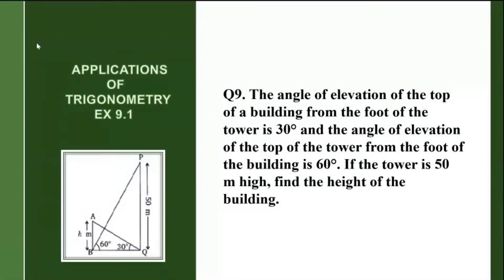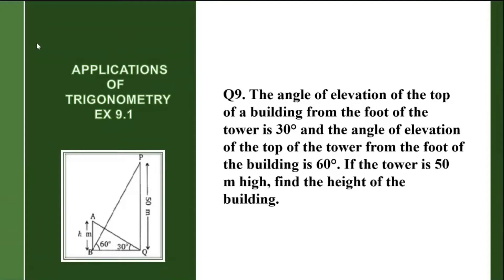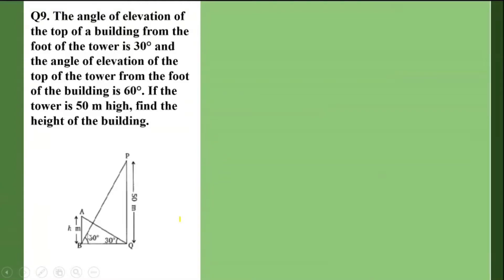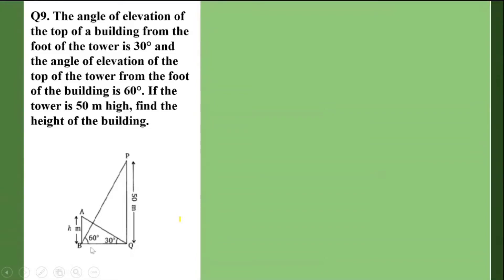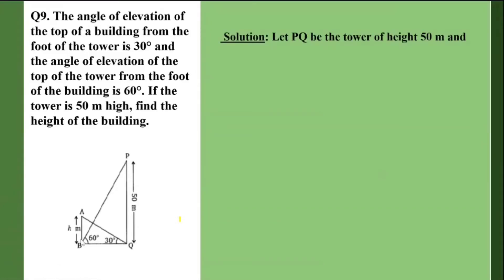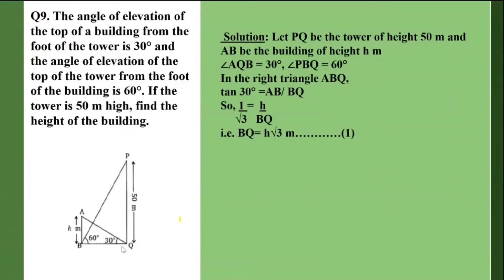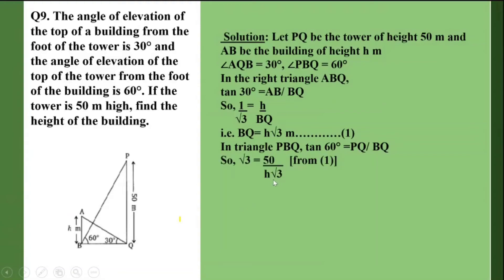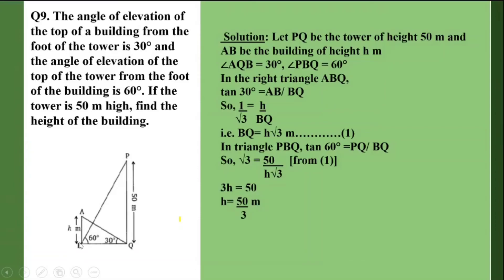APPLICATIONS OF TRIGONOMETRY :Class X - Ex 9.1, Q9. The angle of elevation of the top of building..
Q9. The angle of elevation of the top of a building from the foot of the tower is 30° and the angle of elevation of the top of the tower from the foot of the building is 60°. If the tower is 50 m high, find the height of the building.